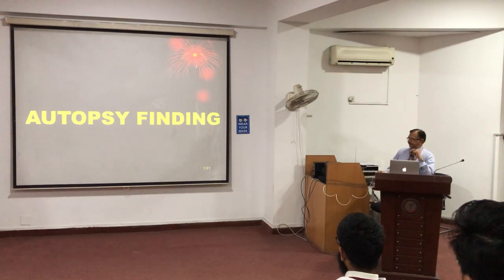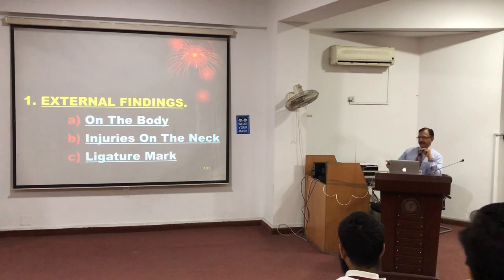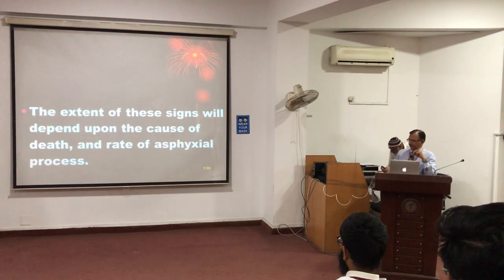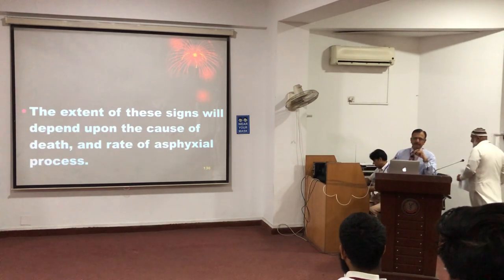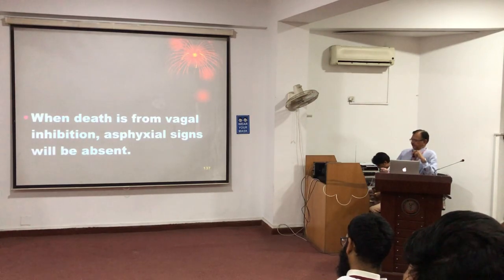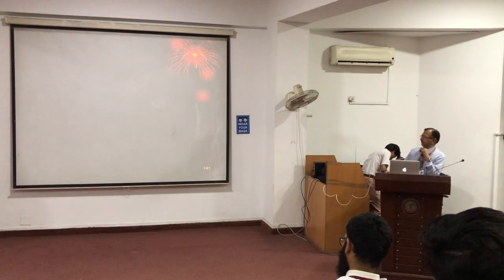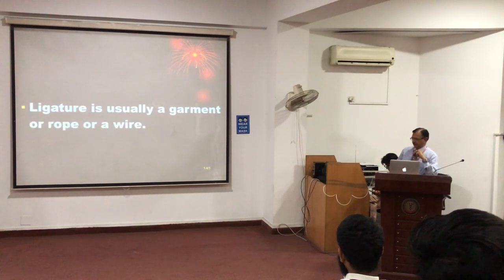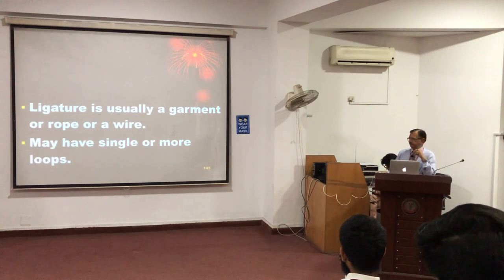50. AUTOPSY FINDINGS IN STRANGULATION-BY DR JAVED IQBAL KHOKHAR